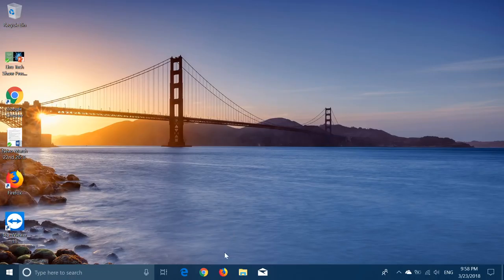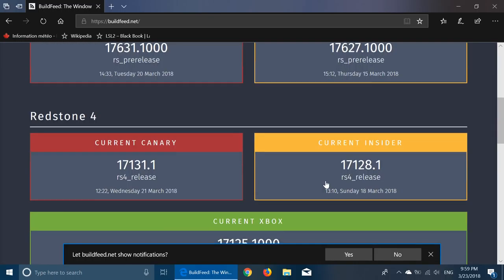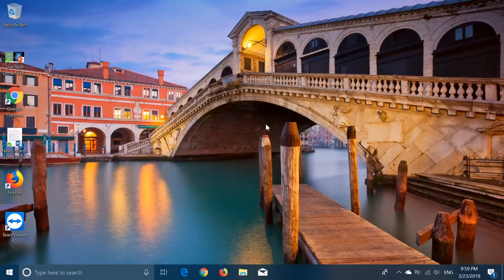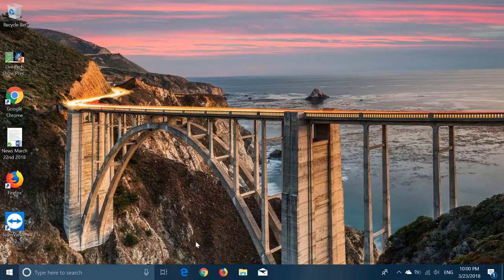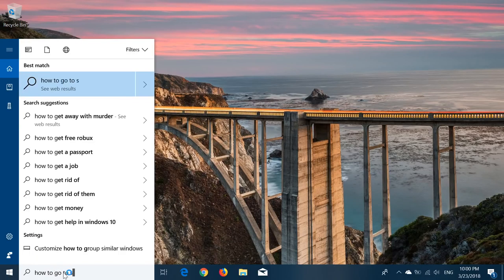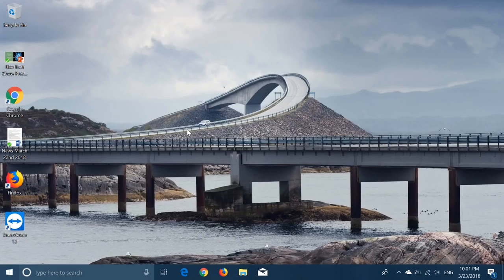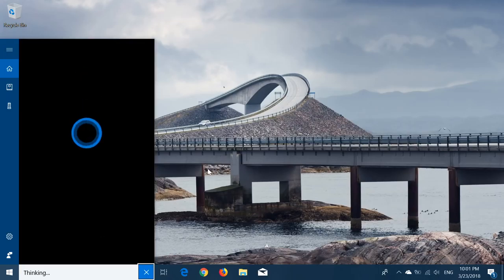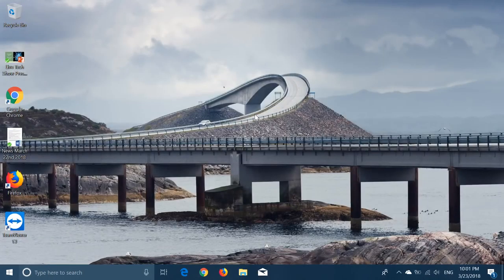Quick look at Windows 10 build 17128 Redstone 4 March 23rd 2018 Feels like RTM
still not officially the RTM but very very close